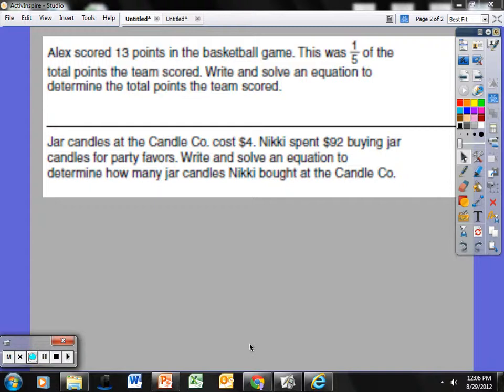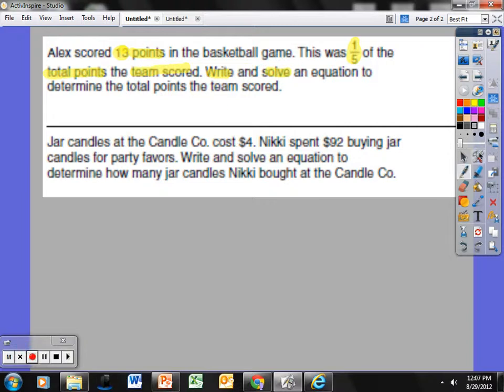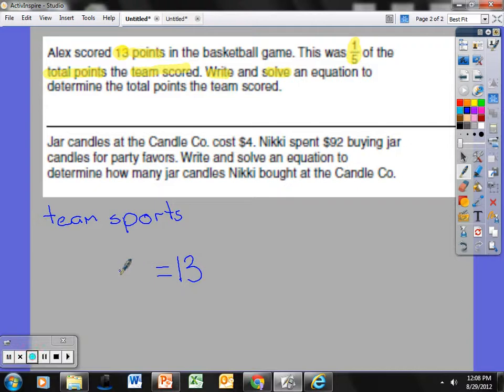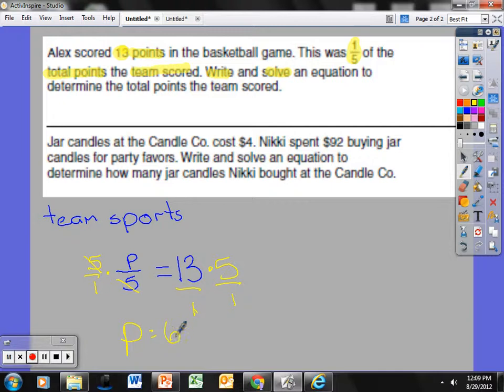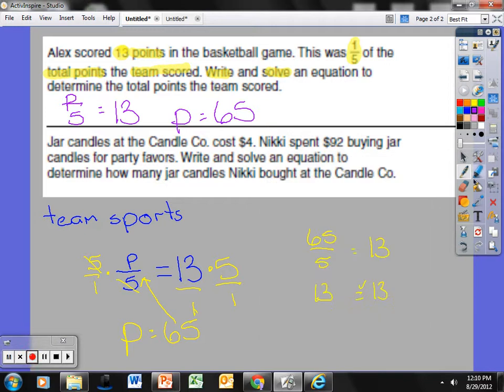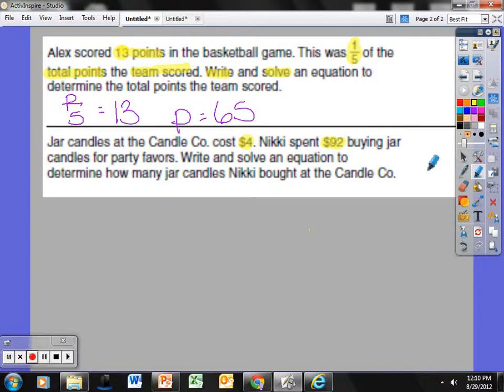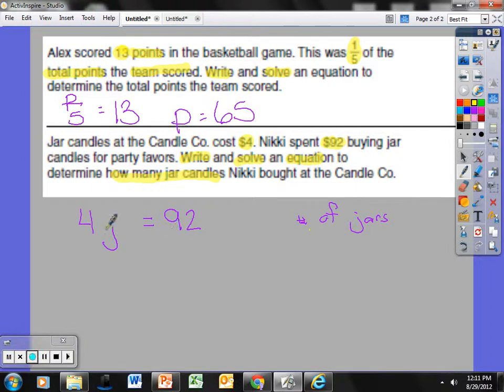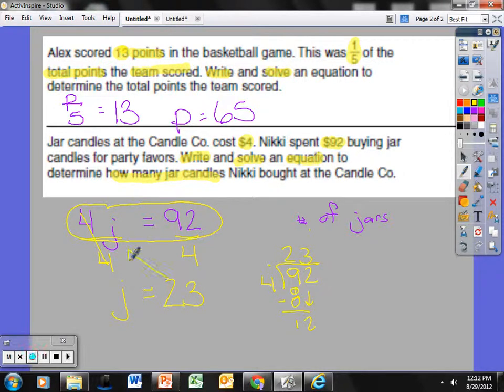Translating and Solving Equations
This is a video about translating a word problem into an equation and then solving.